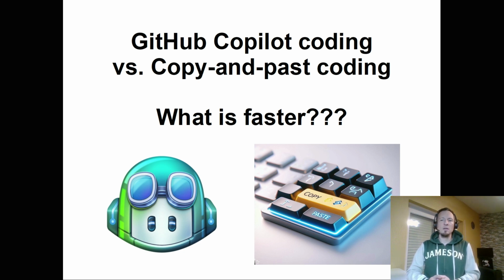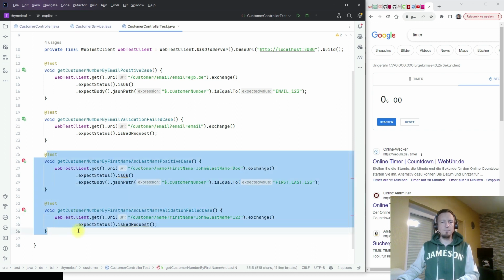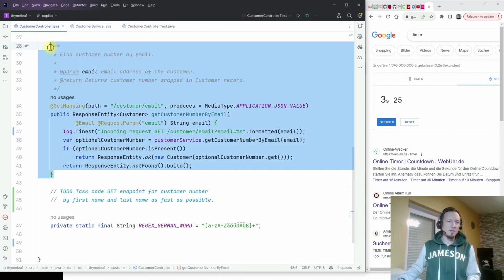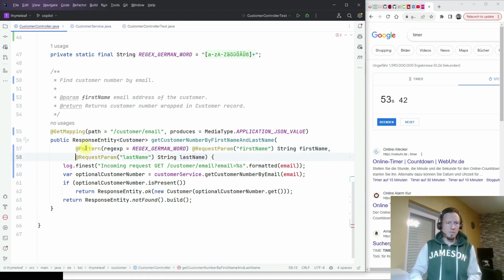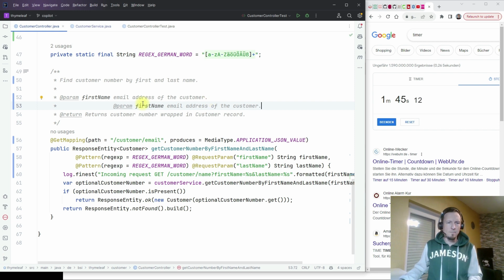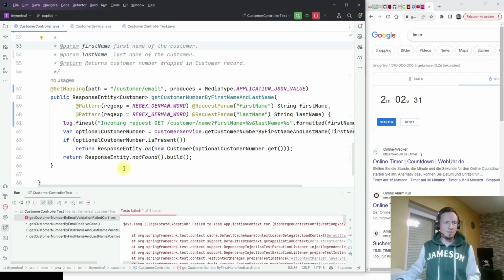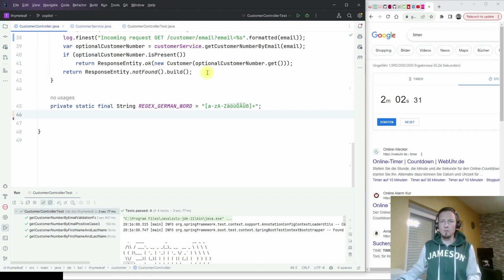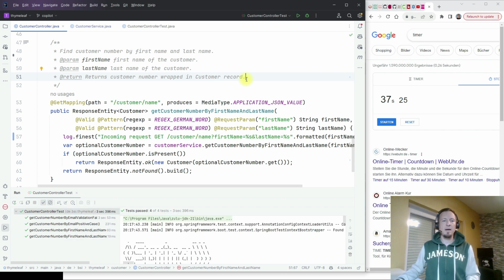AI assisted Copilot developer vs. copy & paste coding - What is faster?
Management feedback to my last AI assisted coding presentation was:
* But how much faster is it exactly?
* Why is it not just the next tool?

This triggered me to do "speed coding".
In this video I will code a REST endpoint as fast as I can by using all dirty copy & paste tricks.
Then I will use AI assistance and let Copilot do the job.

The difference in coding time will surprise you!